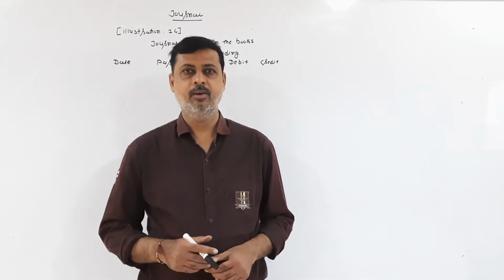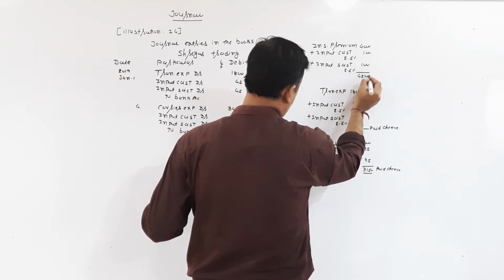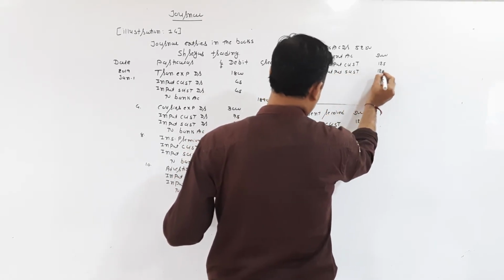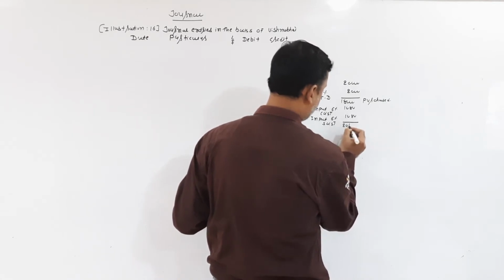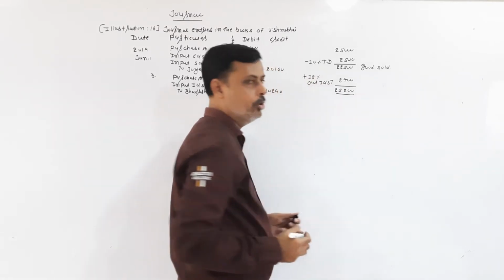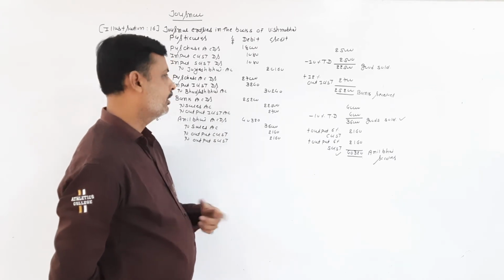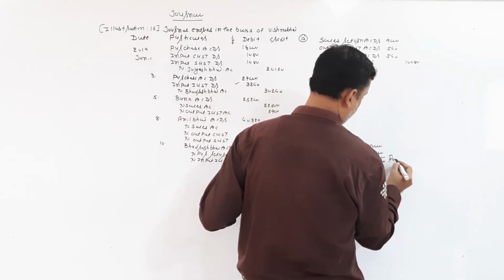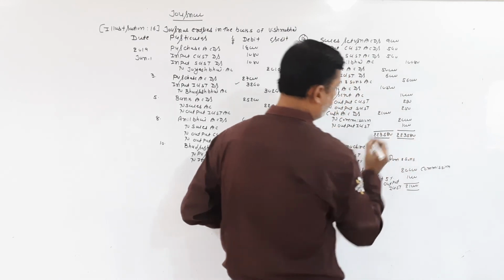#13 11th eng med subject:account chapter-3 journal illustration 14,16 Yogi Sir Himatnagar